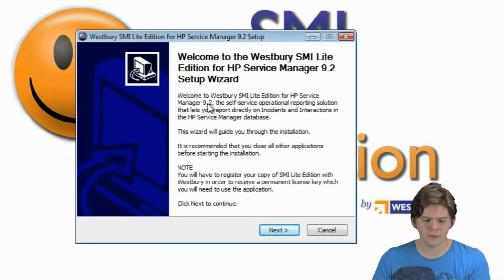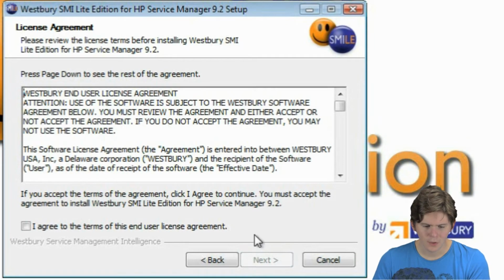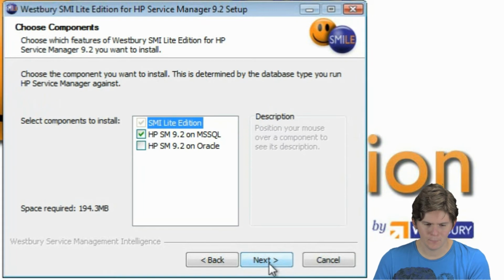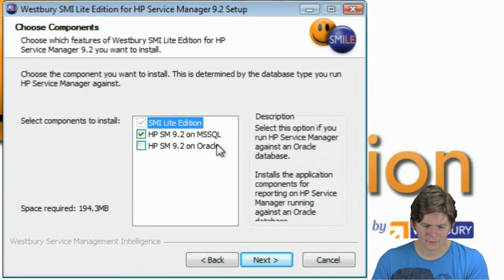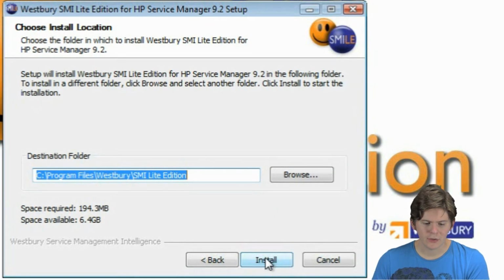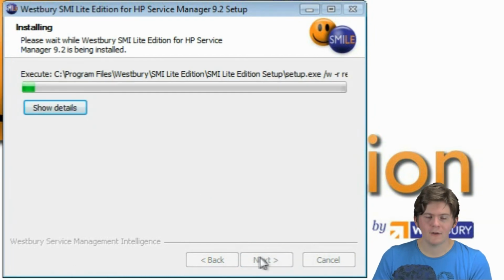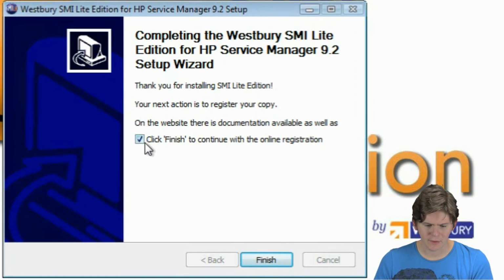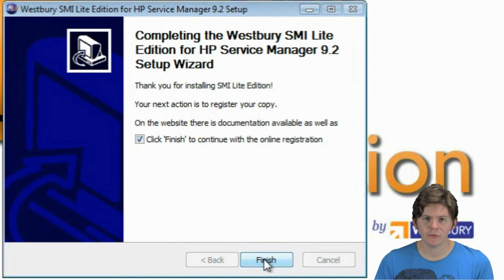Installing SMI Lite Edition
In this first tutorial we guide you through the process of installing SMI Lite Edition onto your computer.